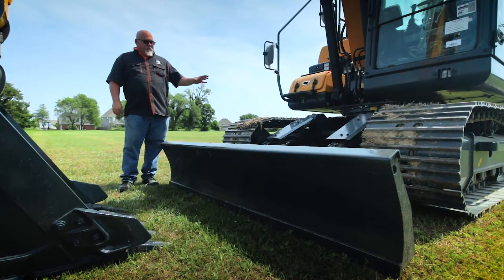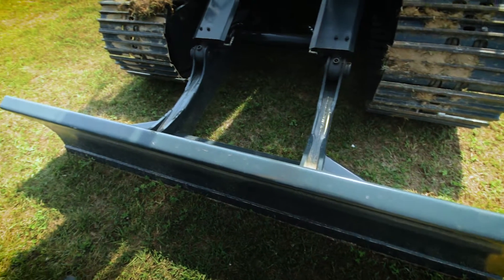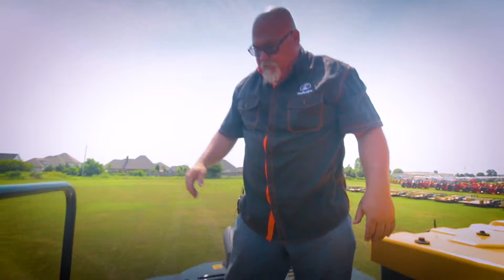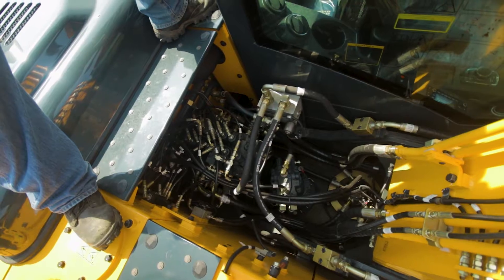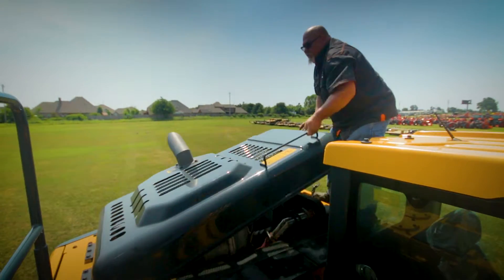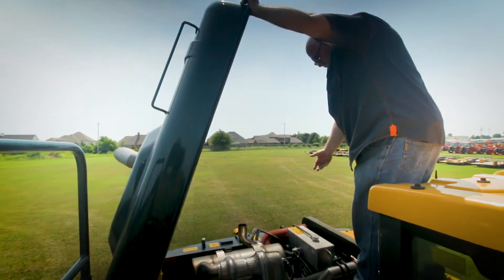Hyundai HX140L Excavator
Hyundai HX140L Walk Around